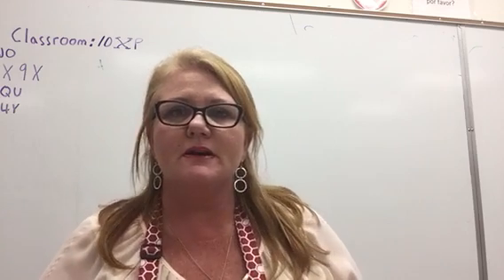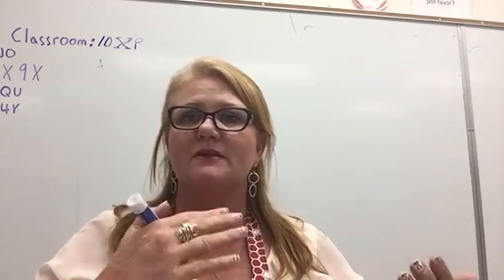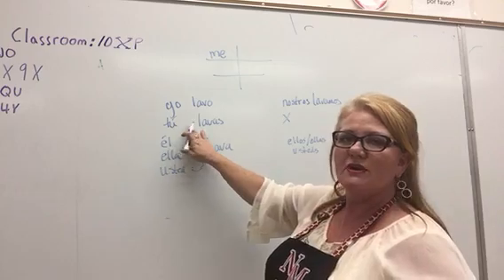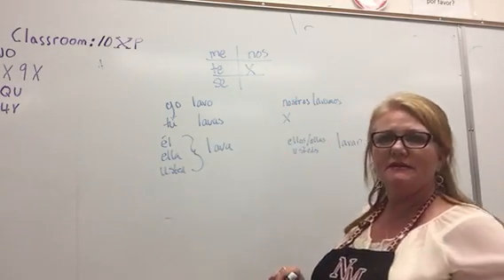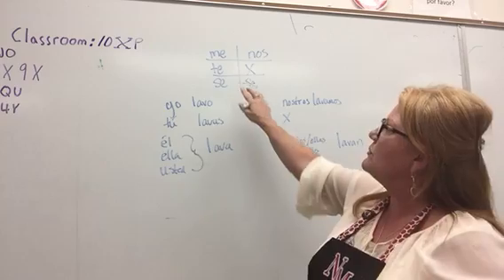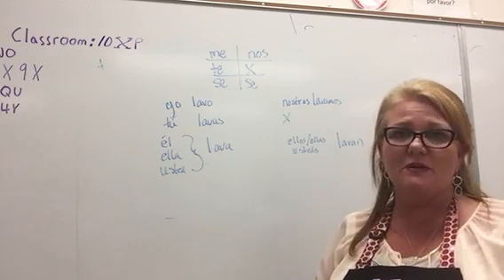Reflexive or Not Reflexive? A review of reflexive and non reflexive use of verbs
Spanish lesson on reflexive and non reflexive use of verbs